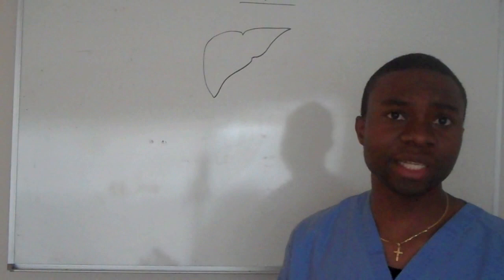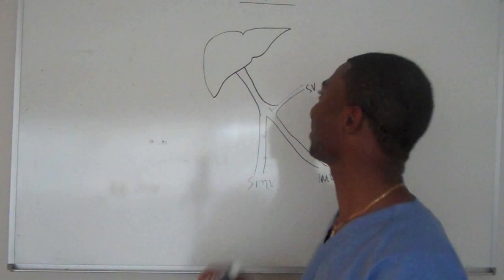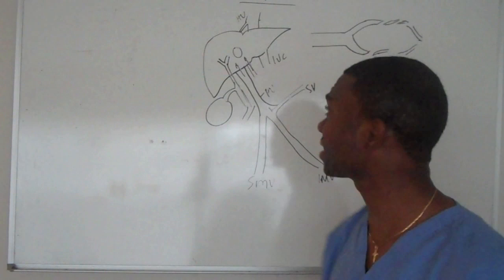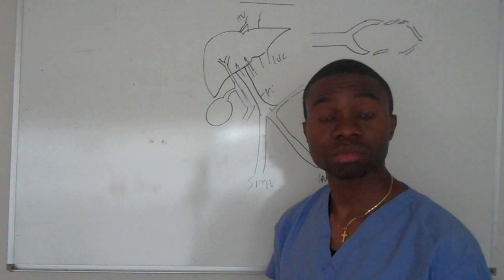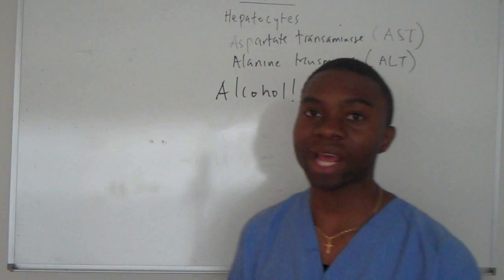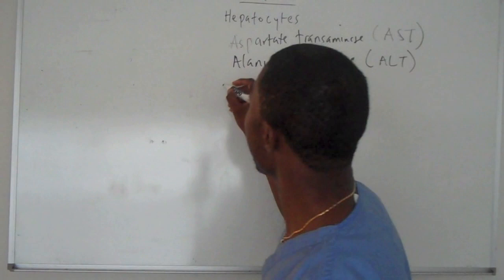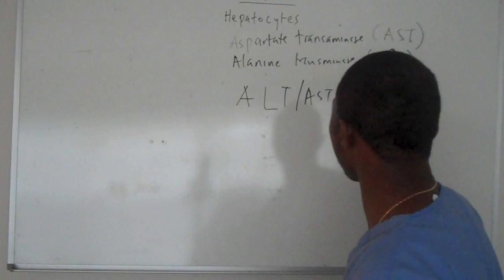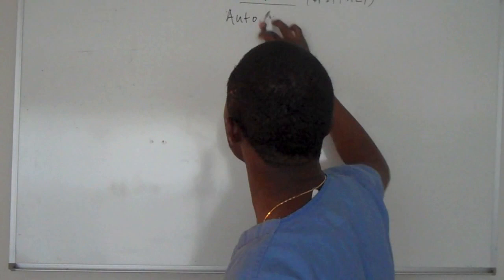Liver function tests- HD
Liver function test is used to determine what pathological process is causing liver injury. combination of AST, ALT and ALP are lab values that can pin point you in such direction.